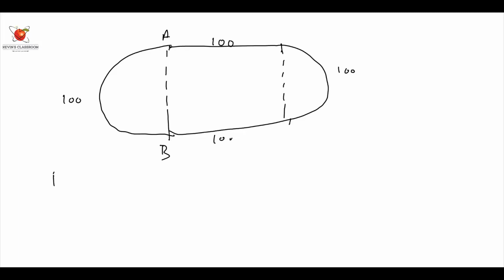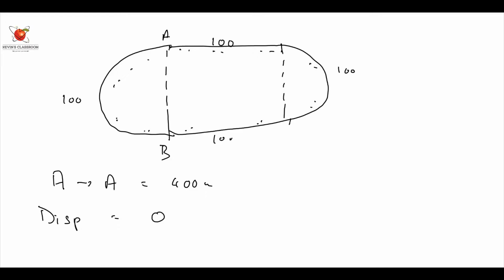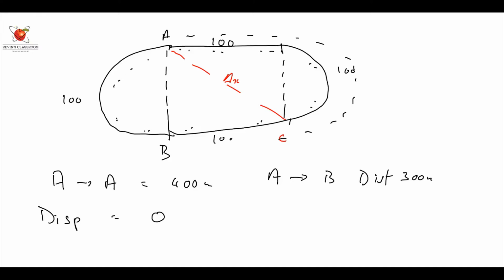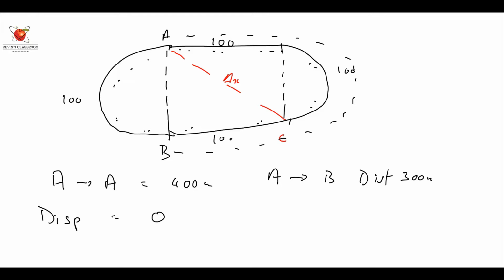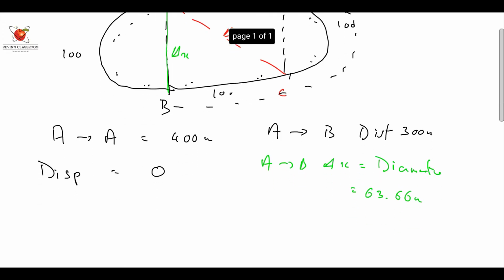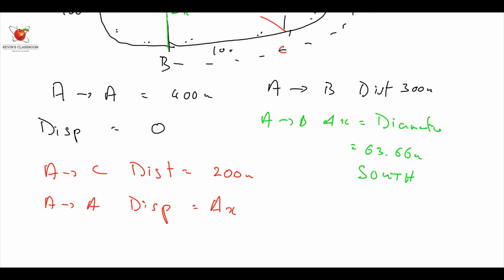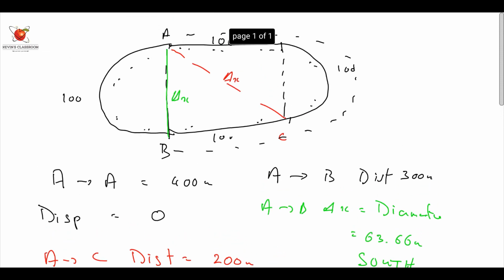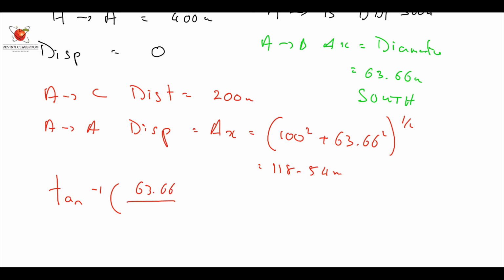KC Quickie - Grade 10 Physics - Distance/Displacement 1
Kevin takes us through an example of Grade 10 Distance/Displacement.
Your Tutor, Your Time.
We're on the App Store too - Search for "The KC App"